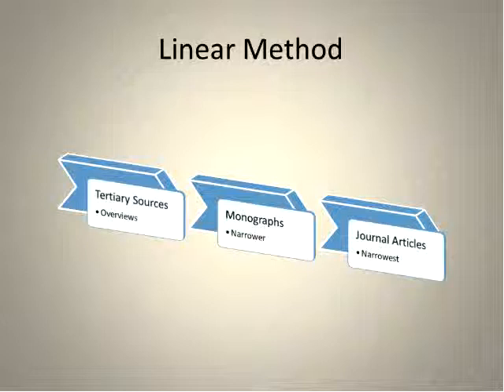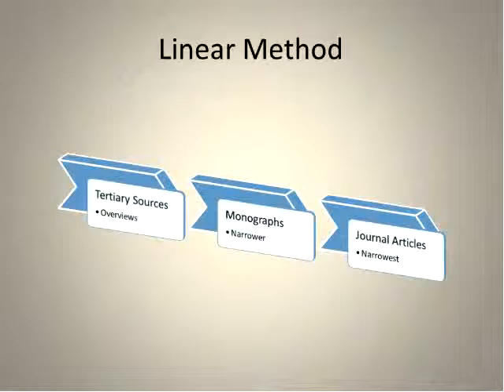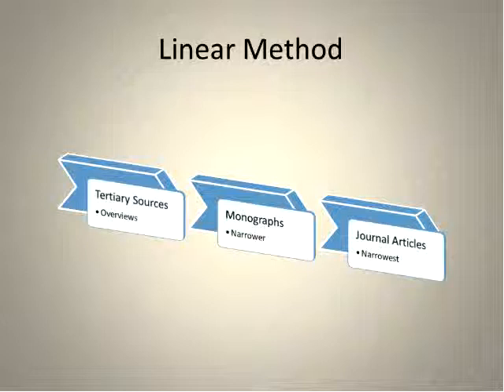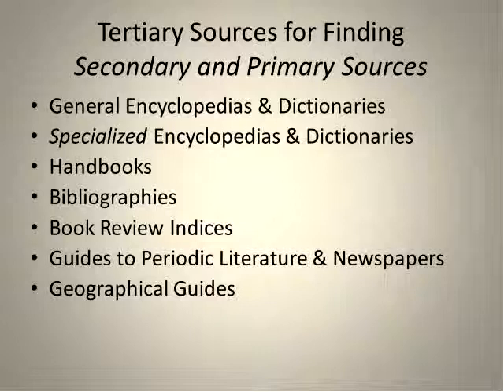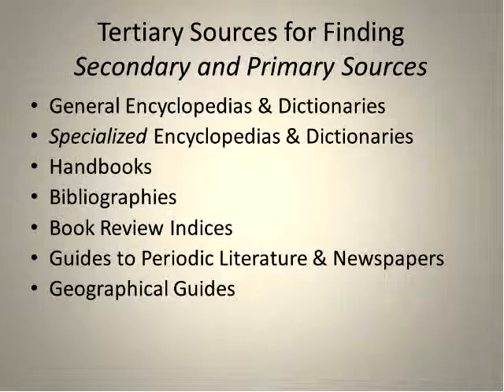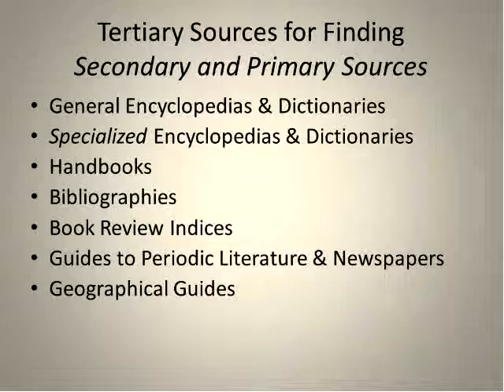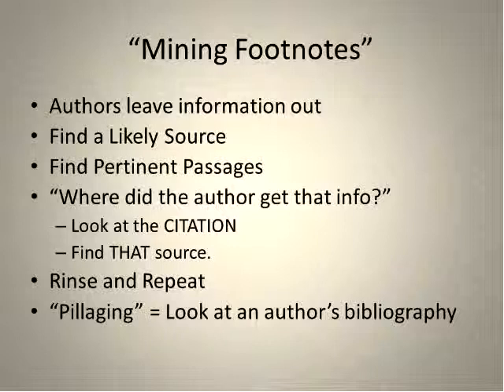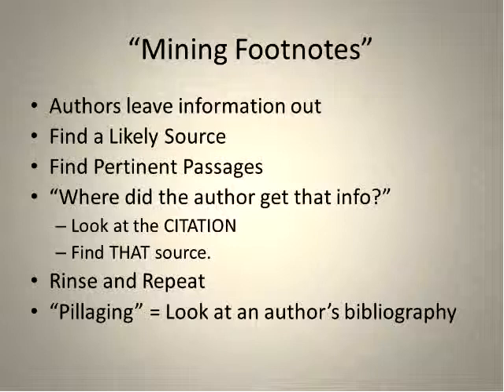GATHERING SECONDARY SOURCES